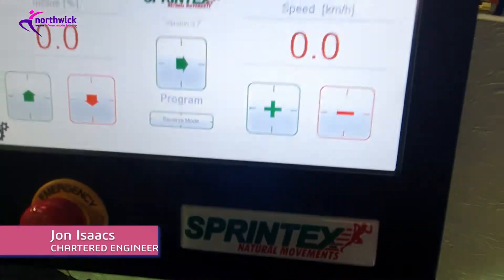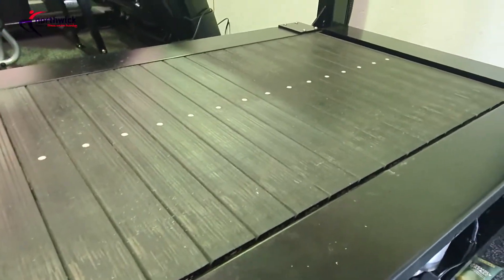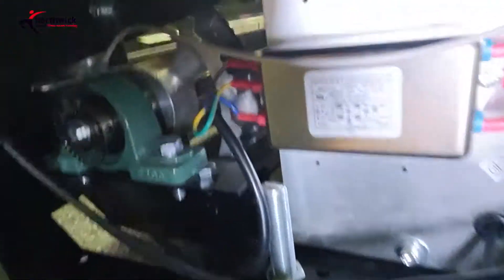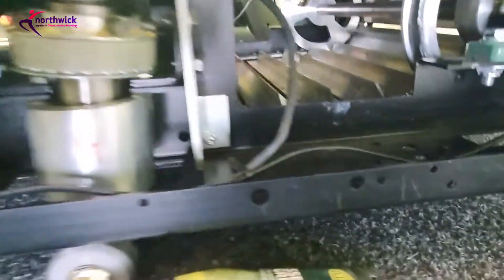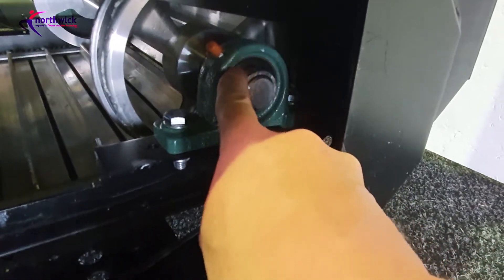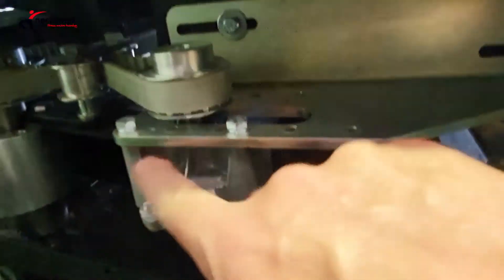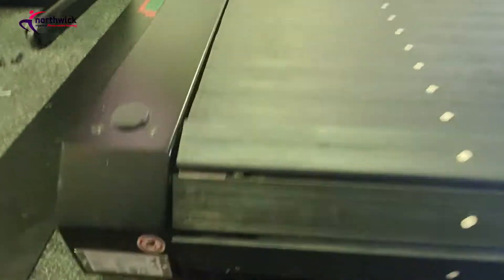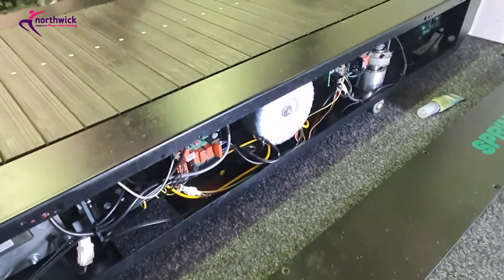How to Service a Frictionless Treadmill (eg. Sprintex, Woodway, Peloton)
Jon takes you through a 5 minute quick tour of how to complete a service on a frictionless treadmill. These are treadmills with slatted running belts that run on bearings (not your usual belt and deck style of treadmill). A Sprintex treadmill is featured in this video but the same principle applies to Woodway and Peloton - in fact, any brand that uses rubber slats as the belt.